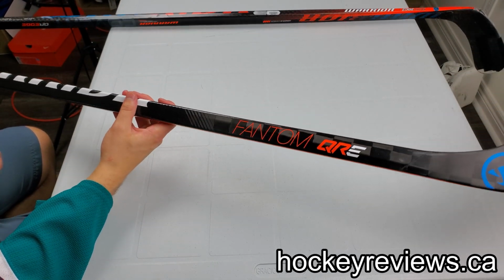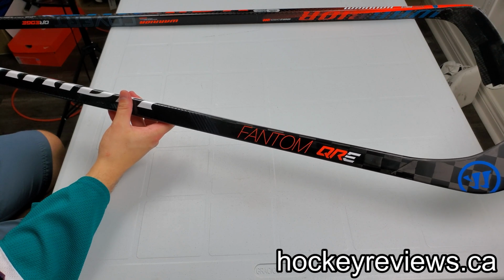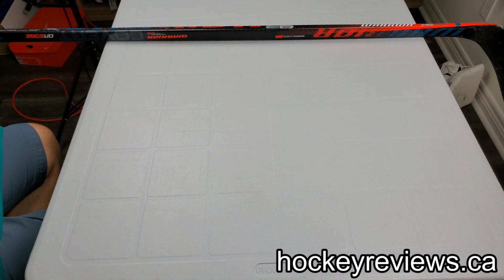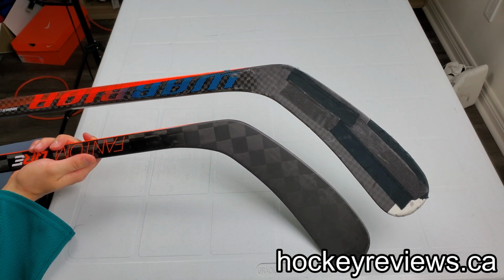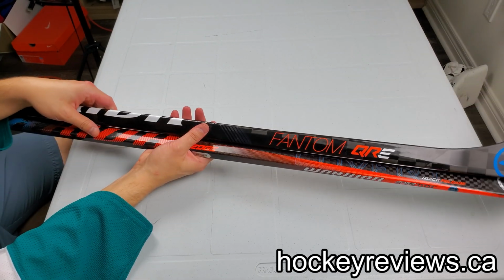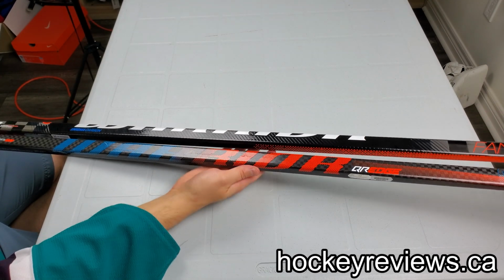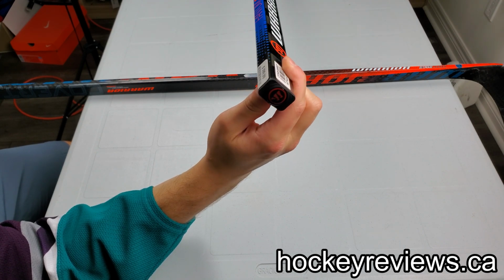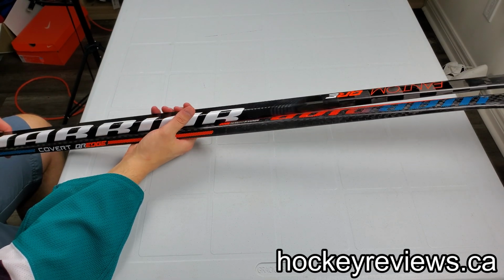Warrior's $400 Hockey Stick, Fantom QRE vs Covert QR Edge Comparison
Just a quick look at the $400 Warrior Fantom QRE hockey stick and how it compares to the Covert QR Edge stick.

This stick isn't that impressive to me compared to Bauer's ADV sticks as it doesn't feel like it is really pushing any boundaries compared to the competitors. I've used sticks as light as this one before from non-branded companies.

That isn't to say this isn't an good stick... it just didn't impress me.

Equipment Used:
Sticks: Warrior Fantom QRE, Warrior Covert QR Edge
Camera: Samsung Galaxy S10
Microphone: Robe Videomic GO